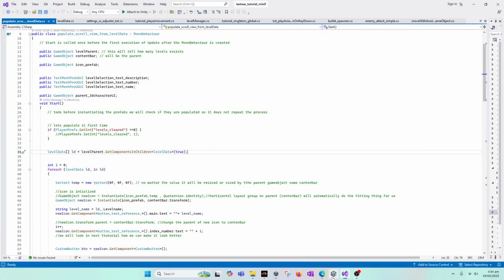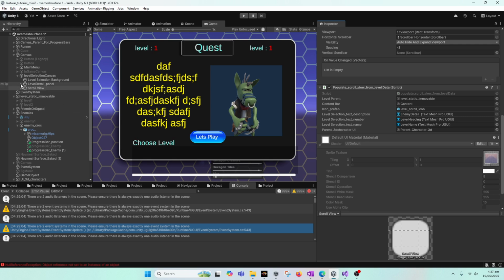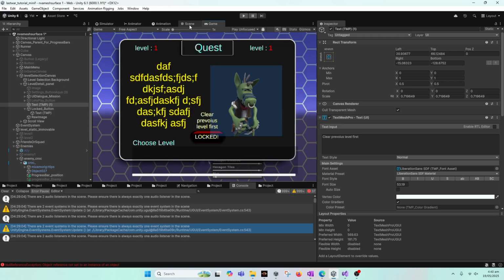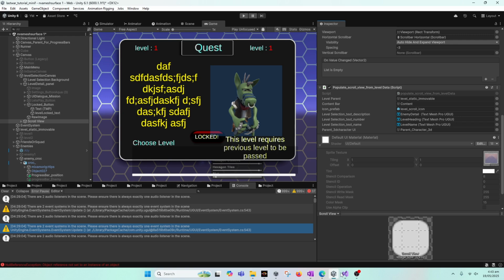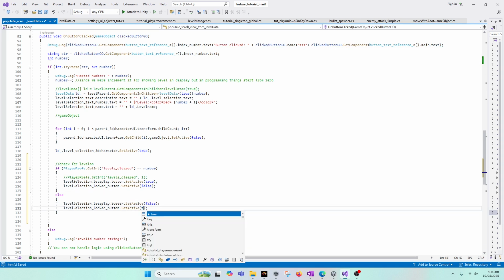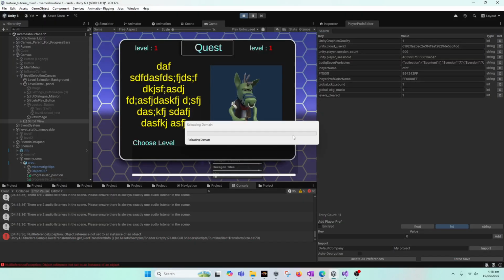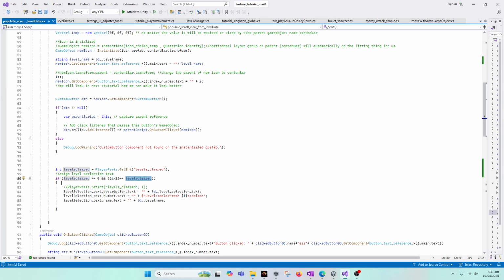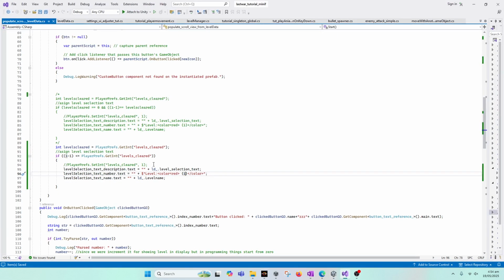Unity Level Lock/Unlock System | Dynamic Level Buttons & PlayerPrefs Tutoria Part 96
In this Unity tutorial, we continue from the previous level selection system and focus on creating a dynamic lock/unlock system for game levels. You’ll learn how to:

Check player progress using PlayerPrefs.

Dynamically lock or unlock level buttons based on progress.

Toggle between “Let’s Play” and “Locked” buttons for each level.

Handle runtime UI updates for level selection.

Use TextMeshPro and int parsing to dynamically determine button behavior.

Key Steps Covered:

Assigning Parent 3D Characters

Drag the ParentCharacter3D object into the scroll view script.

Only the selected level’s 3D character will be visible; others remain off.

Setting Up Locked/Unlocked Buttons

Duplicate the default button to create a Locked button.

Change its color and text to indicate a locked level.

Disable interaction for locked levels.

Use Let’s Play button for unlocked levels.

Checking Player Progress

Use PlayerPrefs to determine LevelsCleared.

Compare the current level index with LevelsCleared.

Toggle the Locked and Let’s Play buttons accordingly.

Correct integer/string mismatches in PlayerPrefs.

Ensure proper UI updates when values are changed at runtime.

Make sure level descriptions and other dynamic text are updated correctly.

Dynamic Updates During Gameplay

Levels cleared updates at runtime, unlocking subsequent levels.

The UI automatically reflects unlocked or locked states without restarting the game.

Compatible with your previously set up 3D character display system.

Best Practices

Always assign references for buttons and parent objects.

Keep PlayerPrefs values as integers for easy comparison.

Use I-1 logic to match human-readable level numbers to zero-based indices.

Use auto-fit TextMeshPro to make text adaptable to various resolutions.

This tutorial is perfect for Unity beginners and intermediate developers who want to implement dynamic level locking and unlocking for games such as platformers, arcade games, and RPGs.

By the end of this video, your game will:

Dynamically show locked/unlocked levels based on progress.

Enable or disable button interactions correctly.

Display proper 3D characters for each level as selected.

Handle all runtime updates without breaking UI logic.